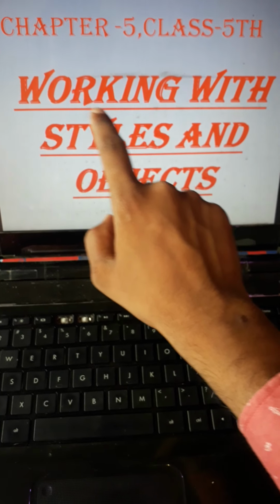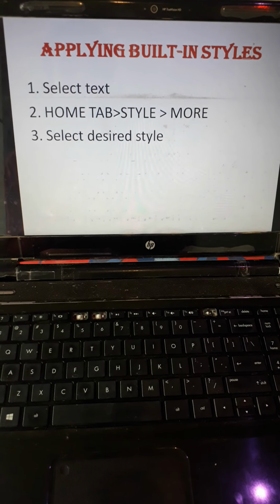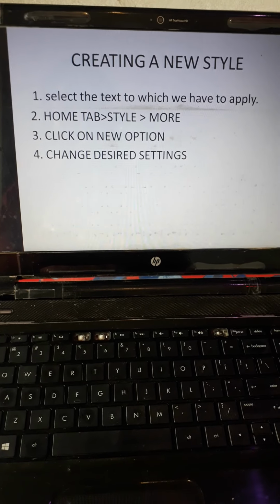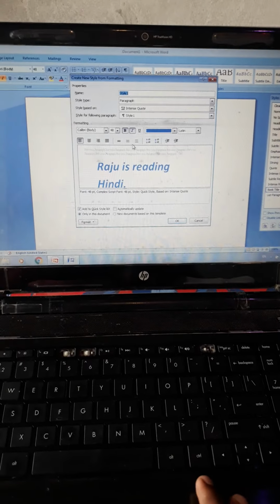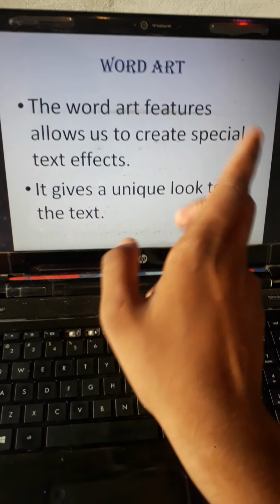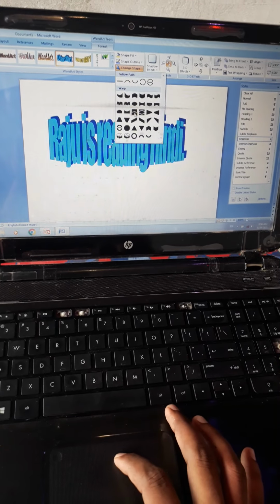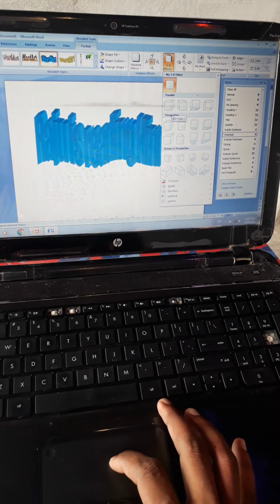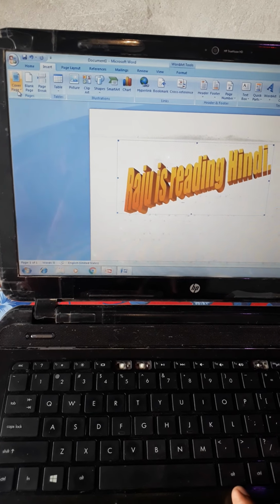working with style and objects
Working with style and object. Chapter-5 and class-5th. All topics are according to book. you can read all topics. Please ignore mistakes and surrounding sounds .